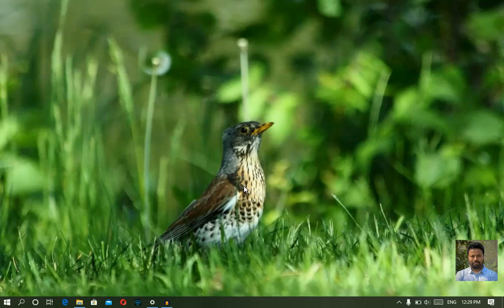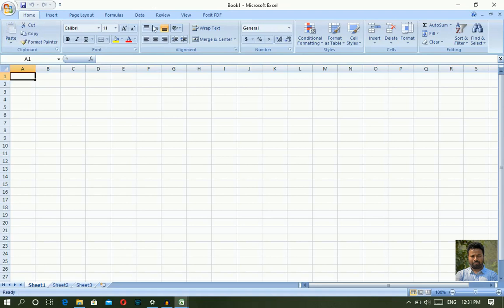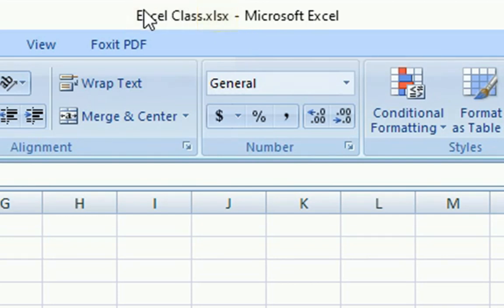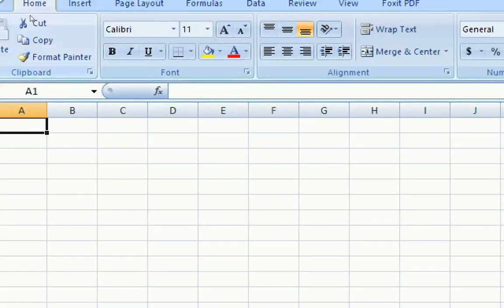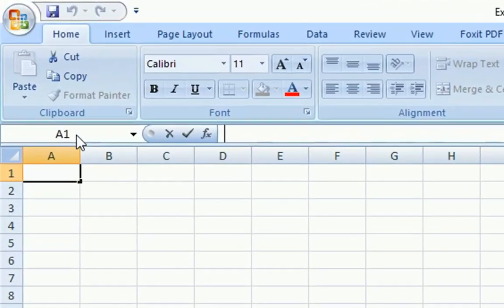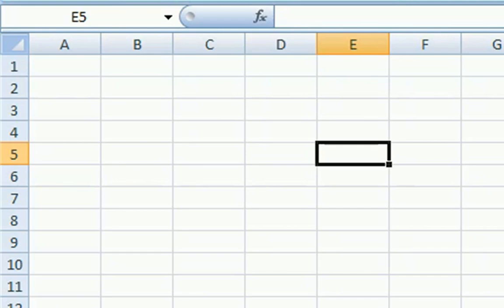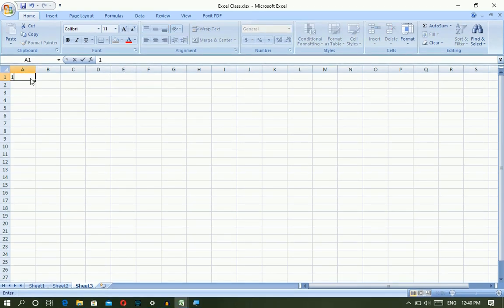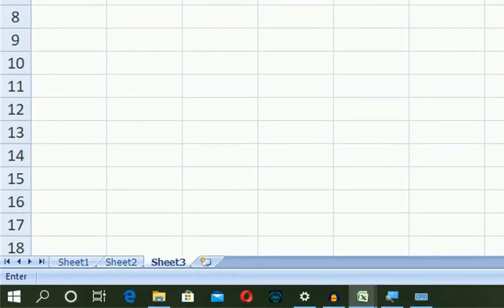Introduction to Microsoft office Excel 2007 (Assamese)